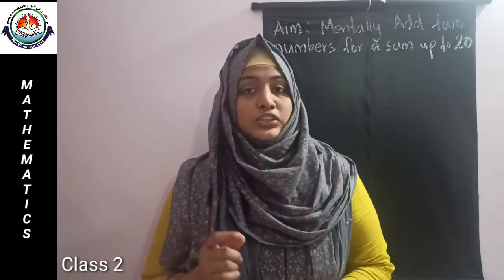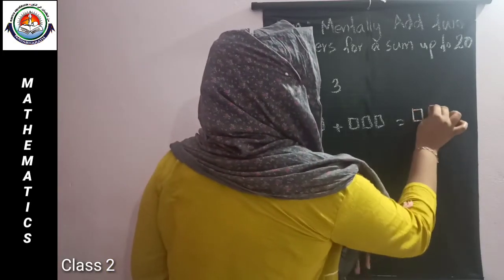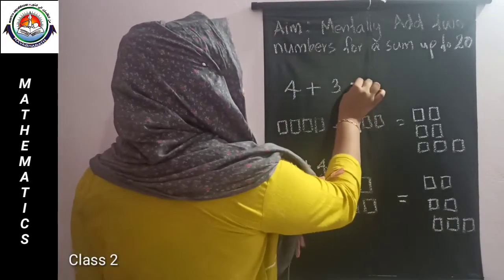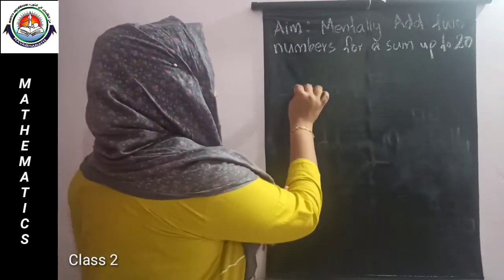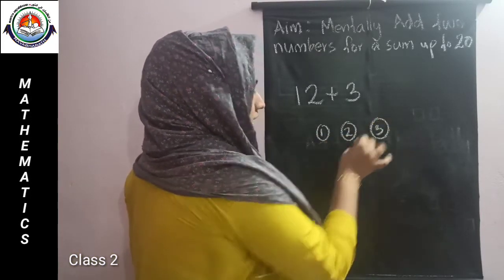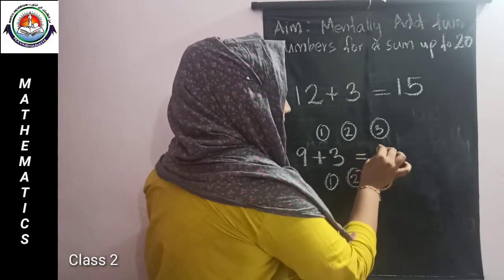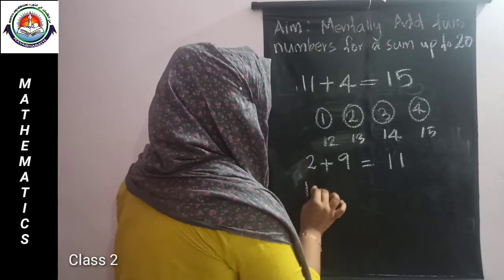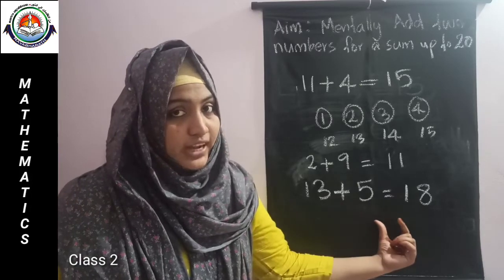Class II Mathematics 13-08-2020